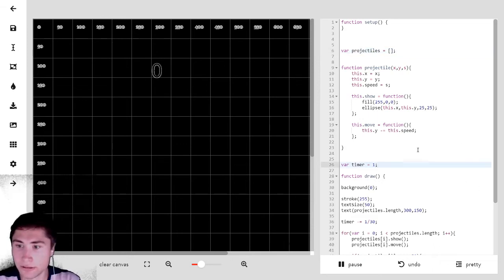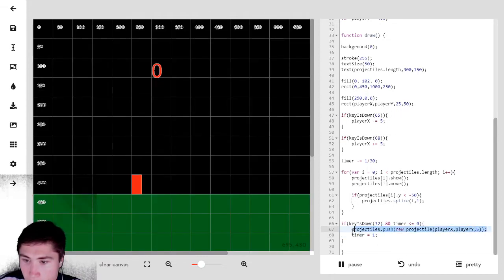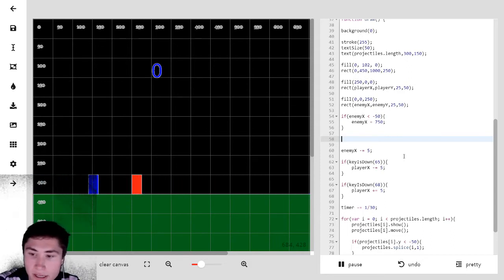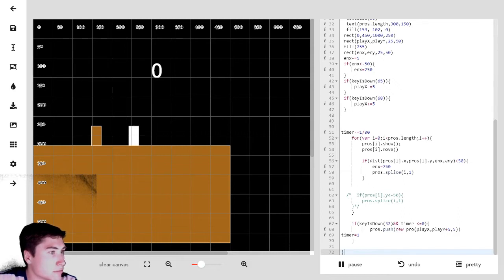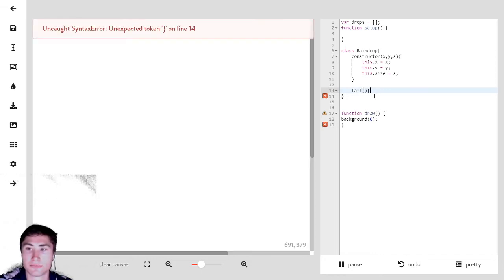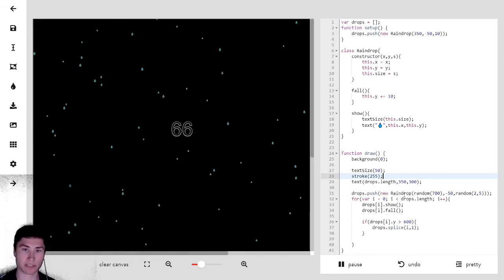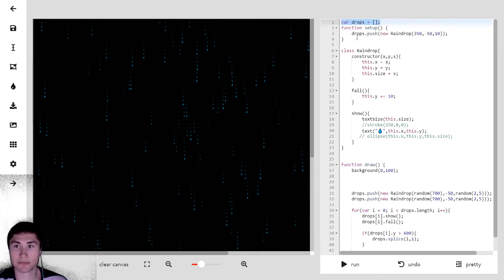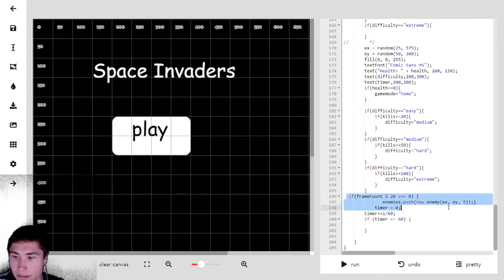Applying Objects & Loops to Projectiles: Master Class Day 2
During this class we will further discuss loops, objects, functions, and more! We will work on a few different projects. We will apply projectiles to a character vs enemy game where you can use the projectile to knock out your opponent. We will also discuss how to make it appear like there are raindrops falling all over your screen using loops.